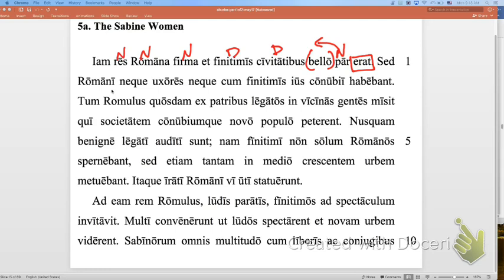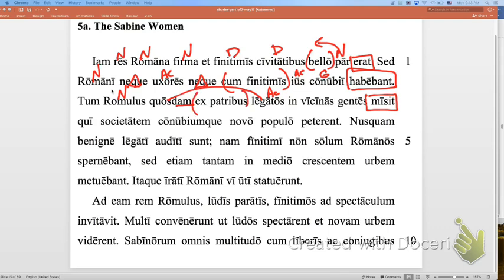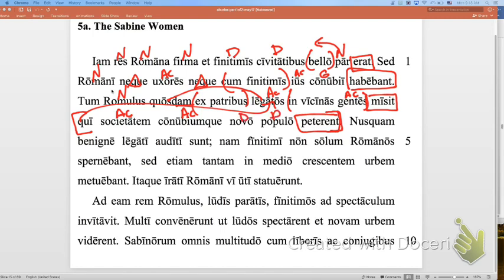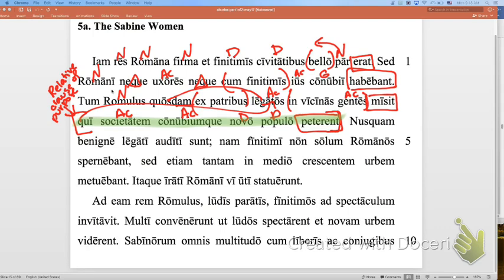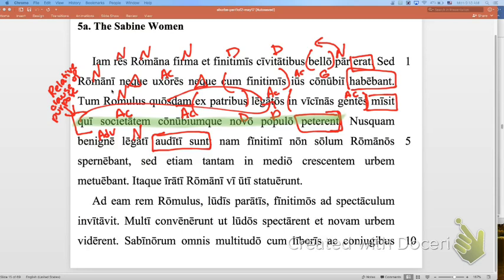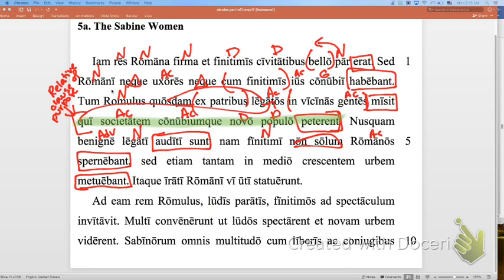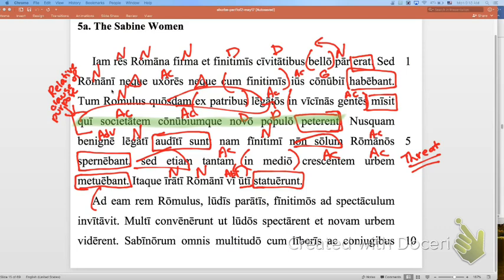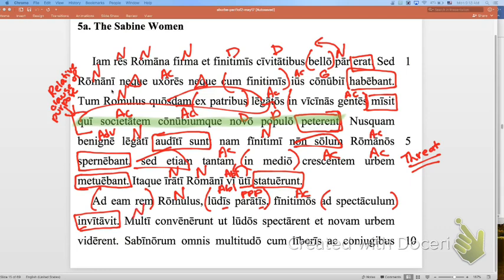FAUC Lesson 5 The Sabine Women part A